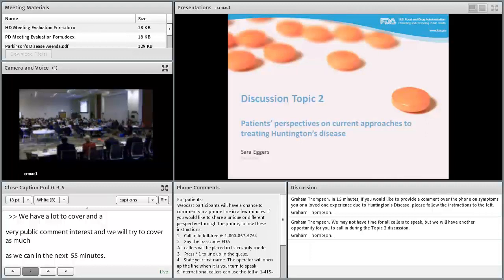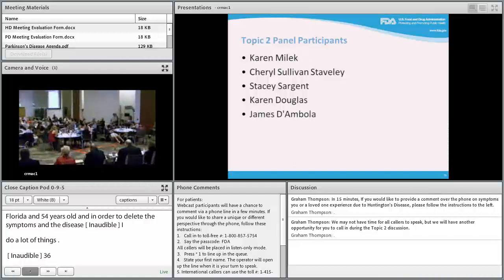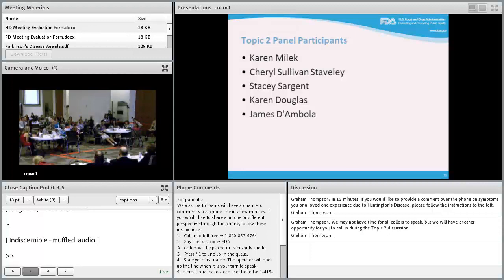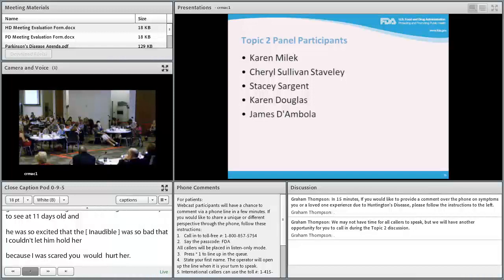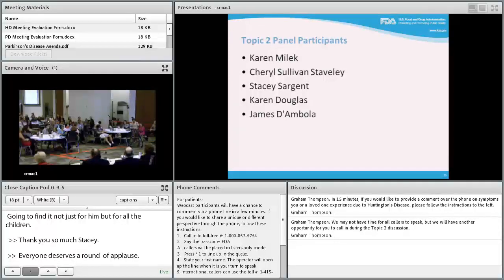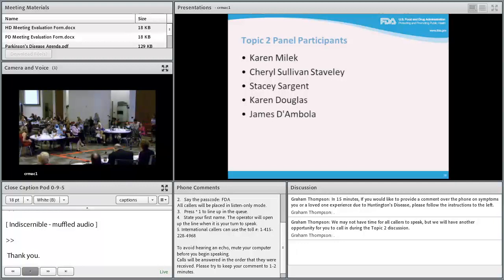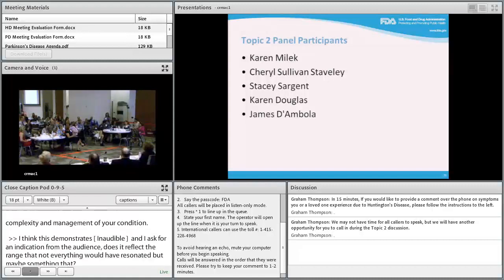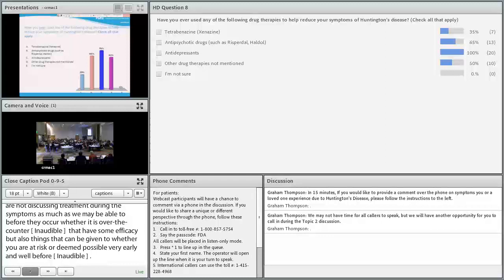Public Meeting: Patient-Focused Drug Development for Huntington’s and Parkinson’s Disease (Part 2)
On September 22, 2015, FDA hosted a public meeting on Patient-Focused Drug Development for Huntington’s Disease and Parkinson’s Disease. FDA was interested in obtaining patient perspectives on the impact of Huntington’s Disease and Parkinson’s Disease on daily life and patient views on treatment approaches.